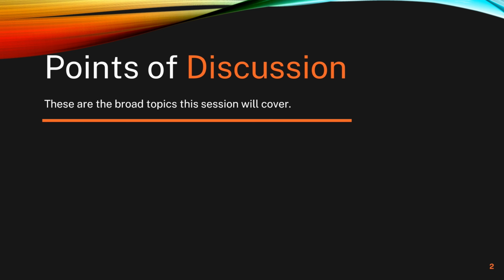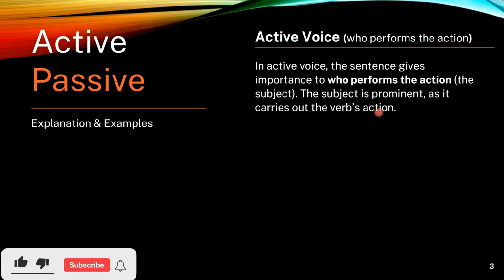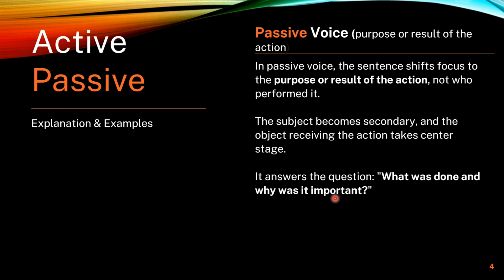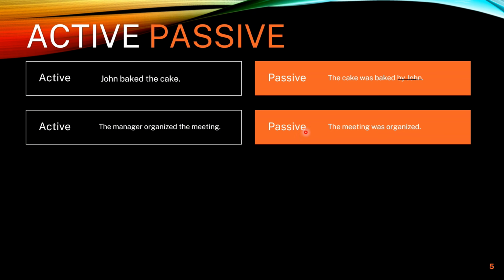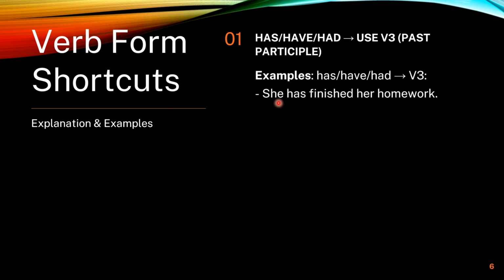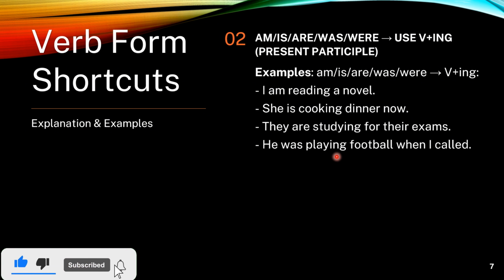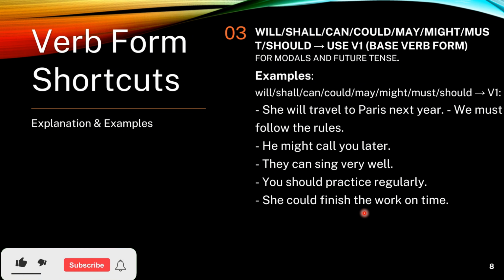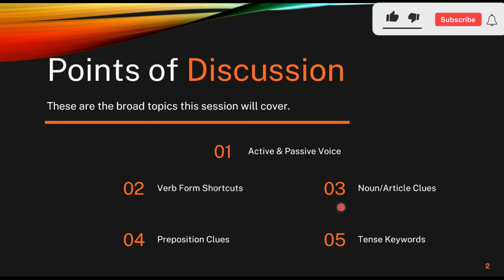Mastering PTE Reading Grammar Secrets Today! | Milestone | Skills PTE Academic | To Get 90/90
**99% Don't Know This - Most Magical Tips - PTE Reading Fill in the Blanks | Skills PTE Academic | Skills PTE Core | MASTERING PTE Reading Grammar Secrets Today! | Milestone |  Skills PTE Academic | To Get 90/90 Score | Enhance Your Memory with Our Videos IN ORDER TO ACHIEVE 90 IN PTE WITHOUT STRUGGLE 📚🎧**

Are you preparing for the PTE exam and looking for effective ways to boost your memory and understanding? Look no further! Our videos combine auditory and visual learning techniques to significantly enhance your memory retention. Research has shown that this combination is crucial for excelling in exams like the PTE. Let's address the question of how to pass the PTE, and especially how to pass the PTE in 2025.

Are you struggling to improve your PTE reading score? Do you want to learn the secrets to acing the grammar section of the PTE reading test? In this video, we will guide you through essential tips and strategies to improve your PTE reading, listening, and overall exam preparation. By understanding the meaning of words and why certain words fit in the blanks, you will gain more confidence in your exam preparation. Listening and viewing our content will boost your memorization skills, making your learning experience more effective and enjoyable. Watch until the end to learn how to improve your reading comprehension and grammar skills, and get ready to achieve your desired PTE score.🌟